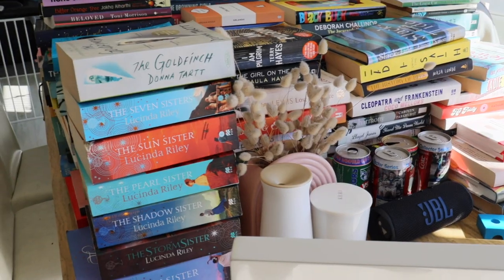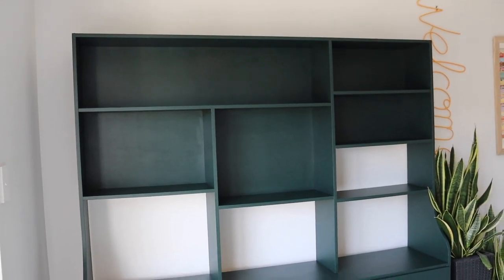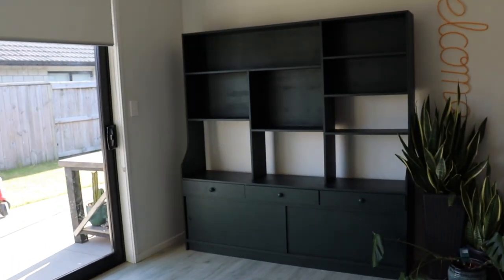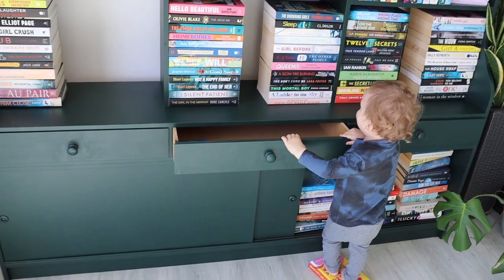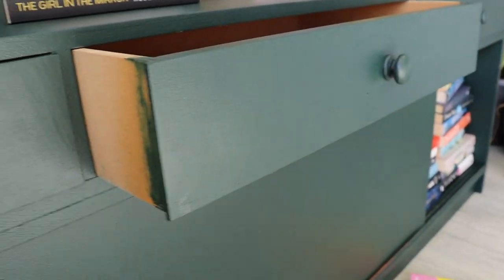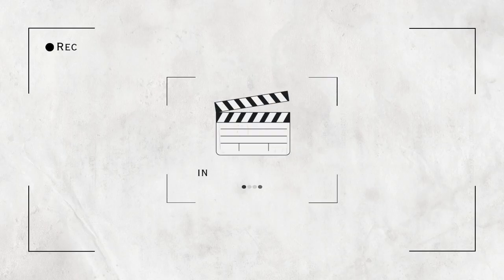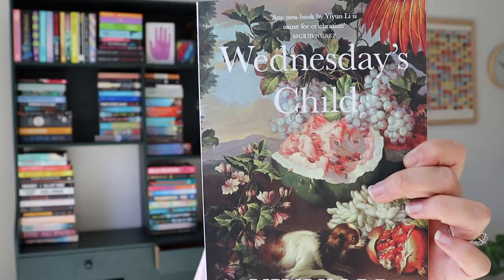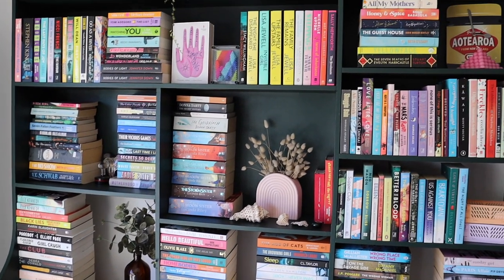BOOKSHELF MAKEOVER | book mail & organising my bookshelf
We finally got around to painting my bookshelf woohoo!

🎨The paint details are: Resene Holly (green) purchased and mixed at Mitre 10

📚Ad - Gifted : The book mail was kindly gifted from Harper Collins NZ.